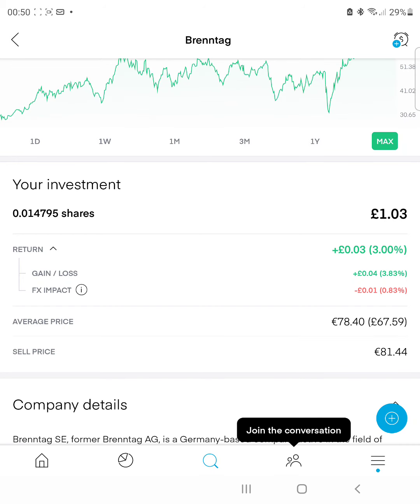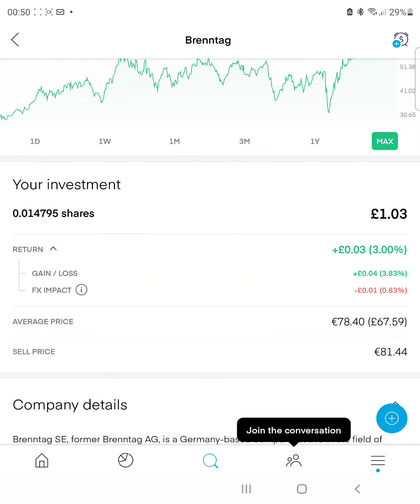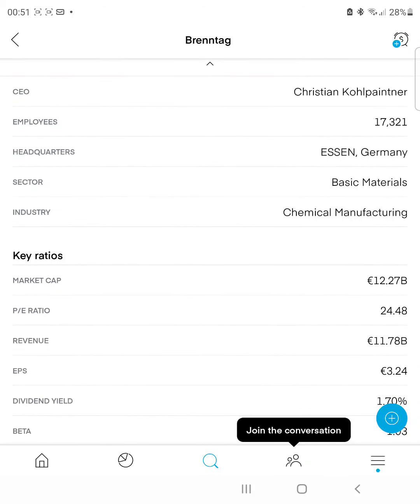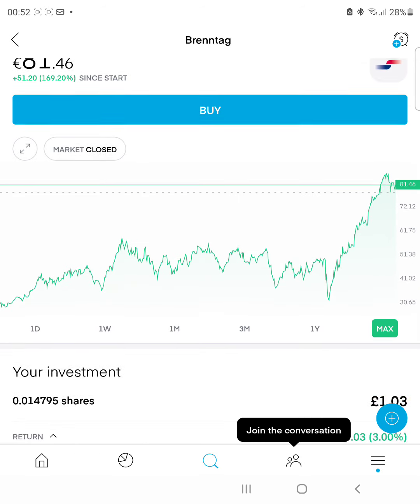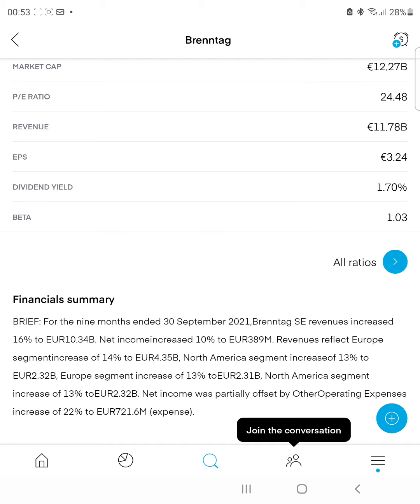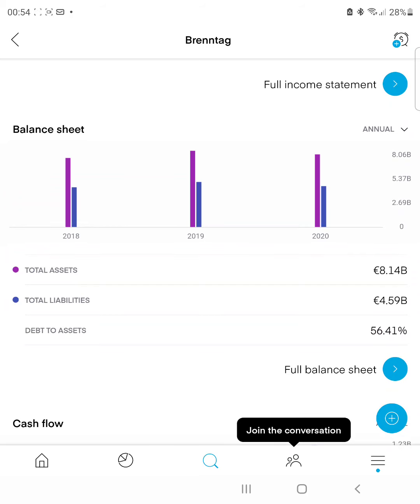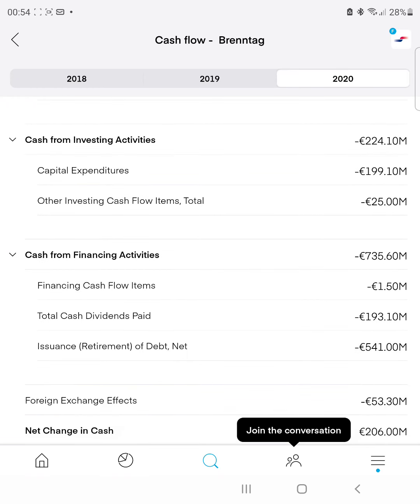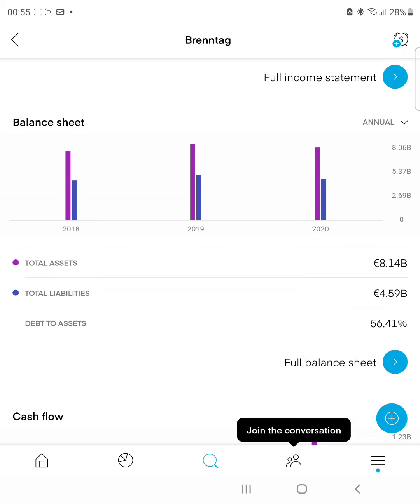FINANCIAL STATEMENT ANALYSIS - EPISODE 13 - BRENNTAG